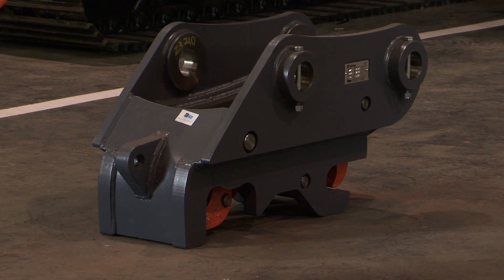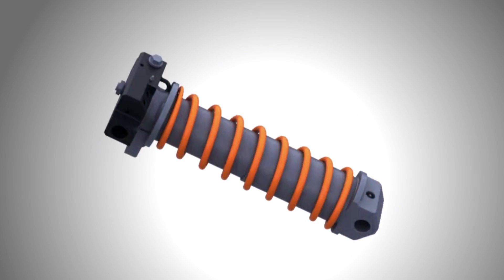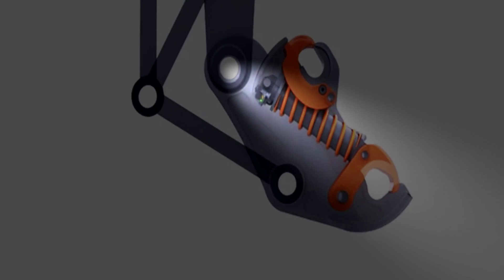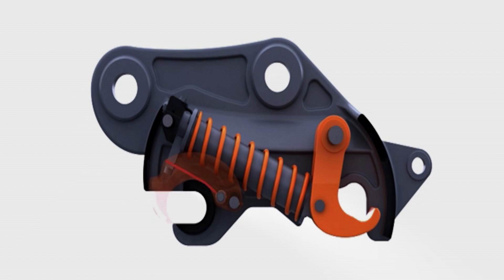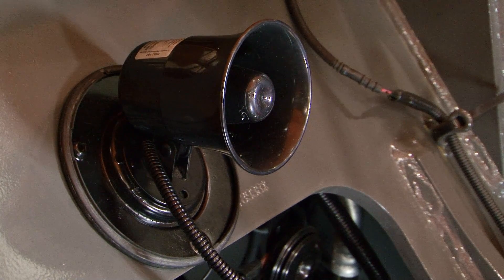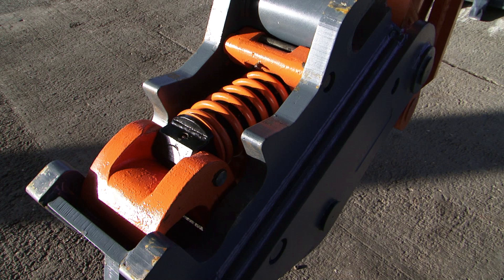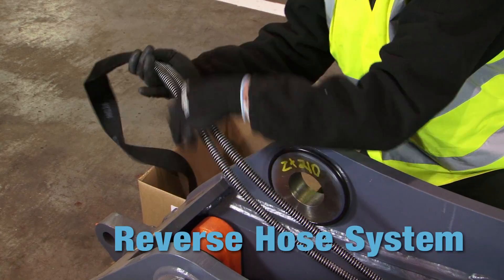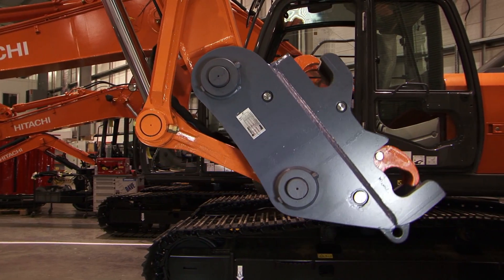The Hill TEFRA Coupler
See the innovative Hill TEFRA coupler in action.